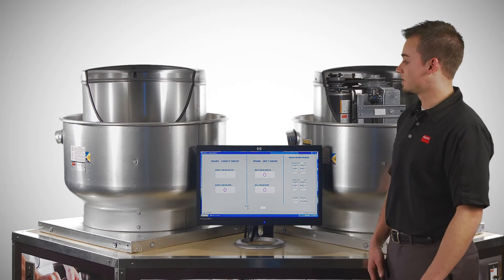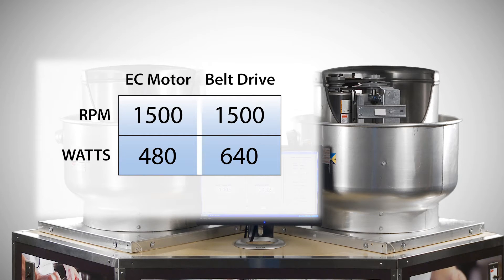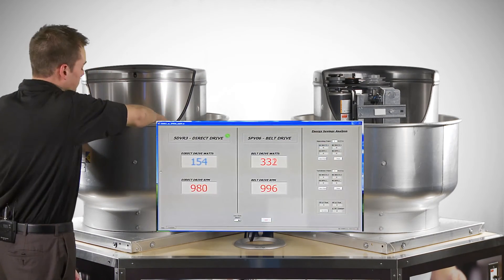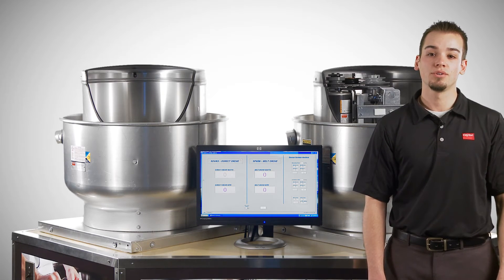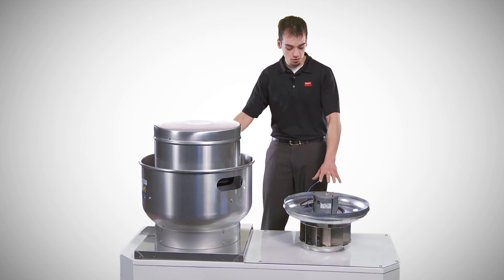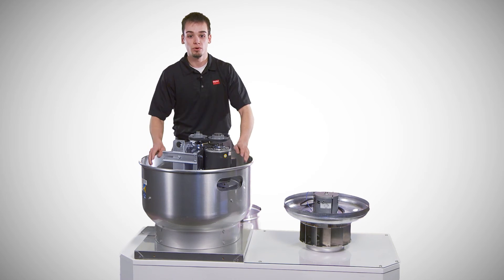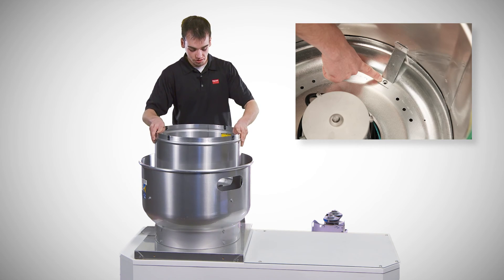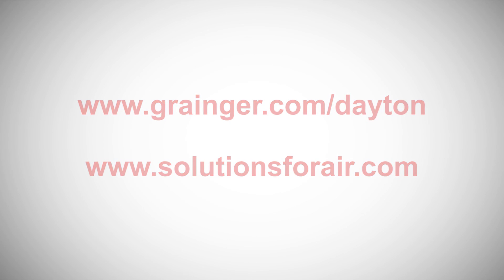Dayton EC Direct Drive vs Traditional Belt Drive Fan Demonstration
In this video, see a demonstration of Dayton's EC Motor fans vs traditional belt drive fans and the energy savings potential. Includes a segment demonstrating how easy it is to retrofit an existing belt drive fan to a direct drive EC Motor fan with Dayton's exclusive PowerPack.